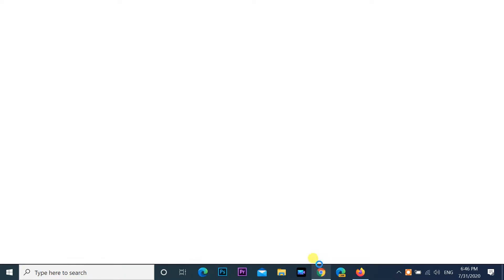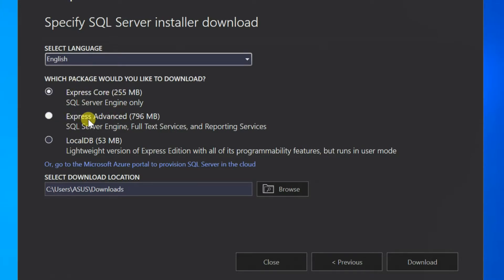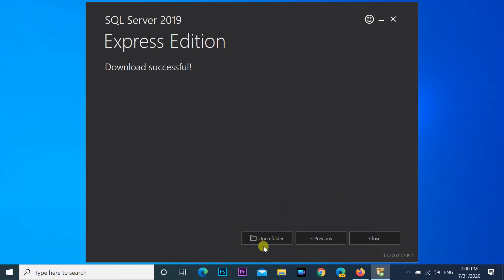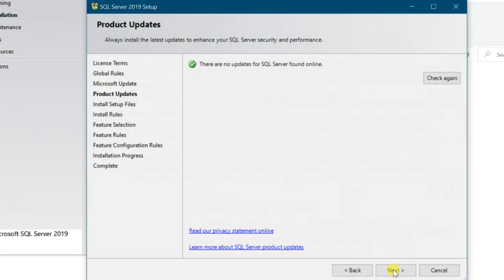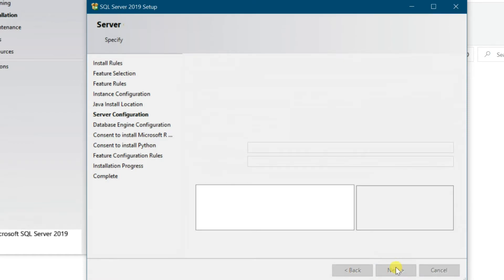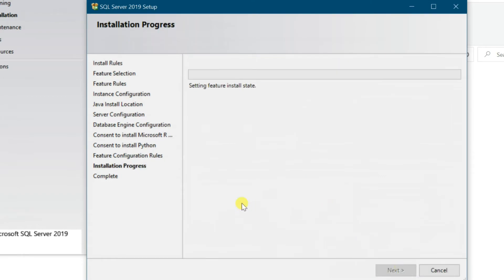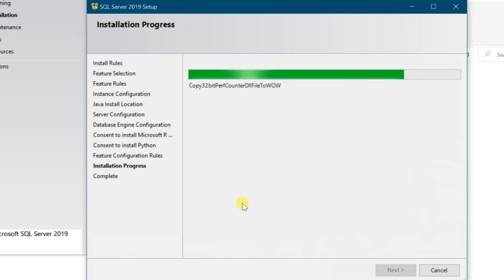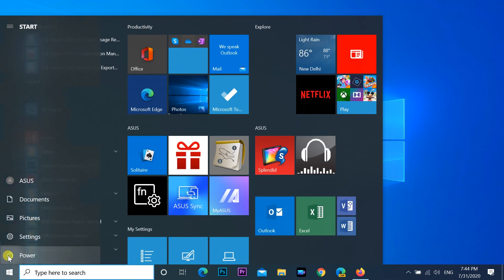How to Install SQL Server 2019 Express (Free Version) || MS SQL on Windows 10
SQL Server 2019 Express is a free edition of SQL Server, ideal for development and production for desktop, web, and small server applications.